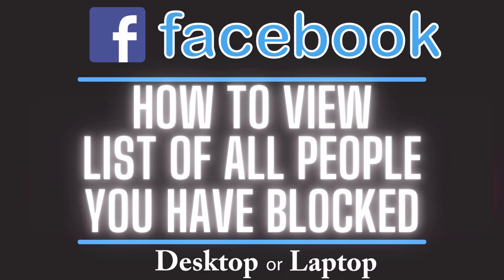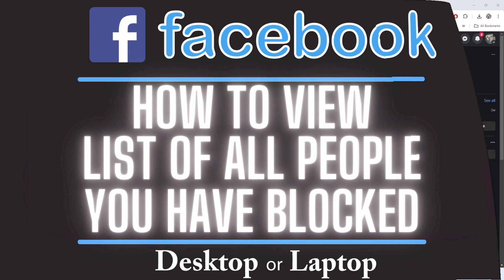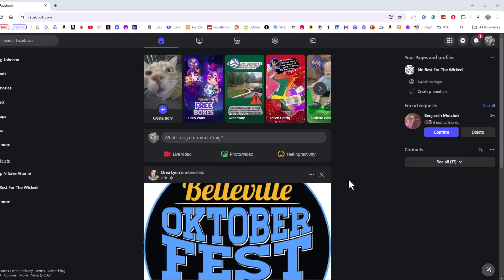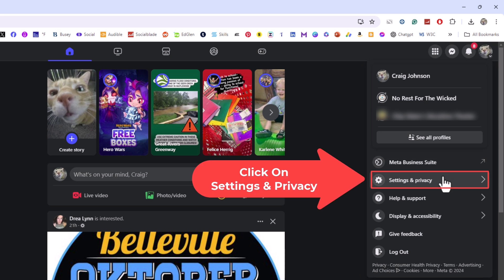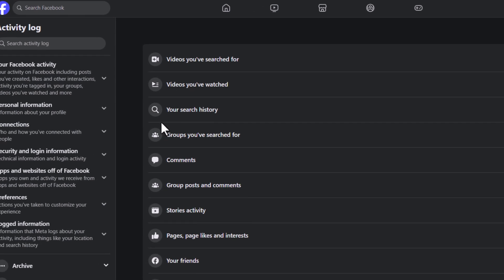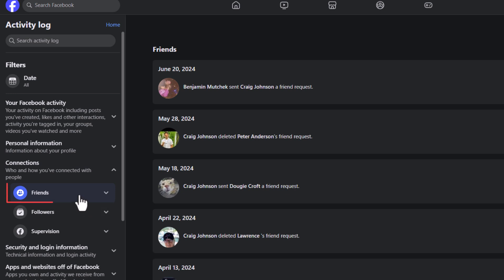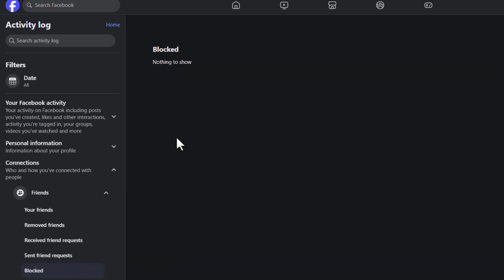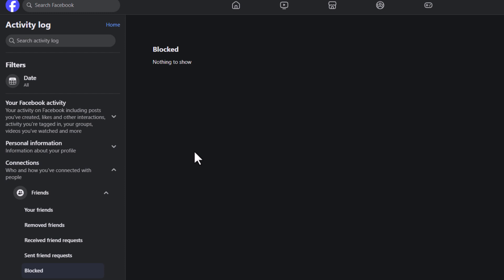How To View All People Who You Blocked On Facebook | PC Tutorial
Discover how to quickly view the list of all the people you've blocked on Facebook using your PC. This step-by-step tutorial will guide you through the process of accessing your blocked list, helping you manage your privacy settings and unblock users if needed. Stay in control of your Facebook experience with these simple instructions.

Simple Steps
1. Open the Facebook and log in on your browser.
2. Click on your "Profile Icon" and choose "Settings & Privacy" and then "Activity Log".
3. In the left side pane choose "Connections".
4. Click on "Friends".
5. Scroll down the left hand pane and click on "Blocked".

Chapters
0:00 How To Find People You Have Blocked On Facebook
0:20 Open Facebook In Your Browser And Log In
0:30 Click On Your Profile Icon
0:40 Click On Settings & Privacy
0:50 Click On Activity Log
1:00 Click On Connections
1:10 Click On Friends
1:20 Scroll Down The Left Pane And Click On Blocked
1:30 List Of People You Have Blocked On Facebook